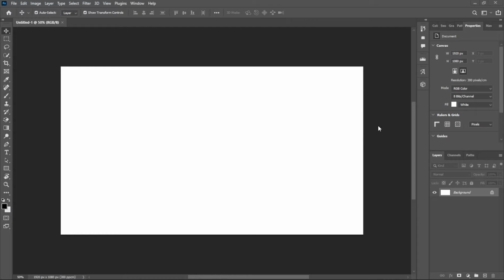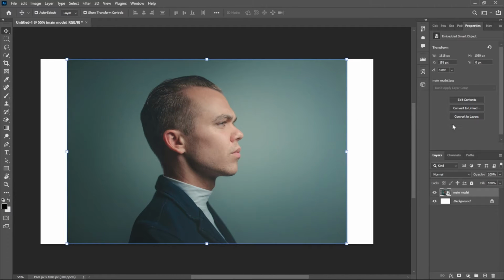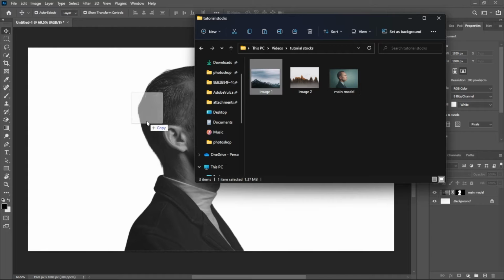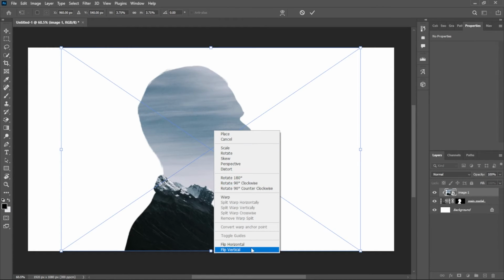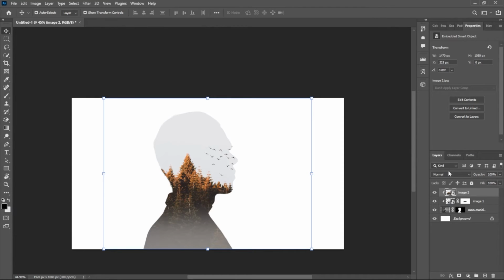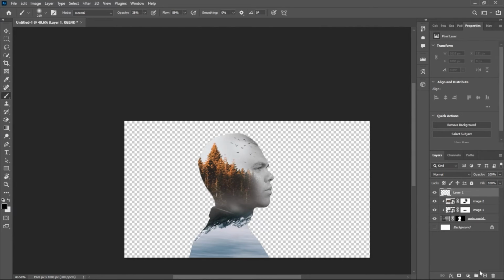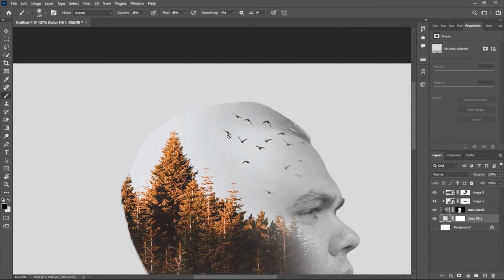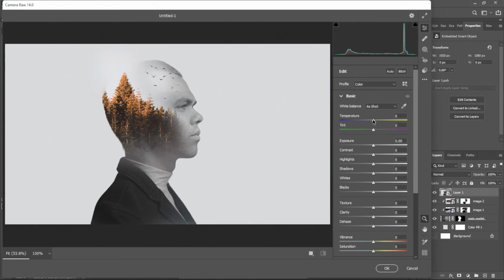II HOW TO CREATE DOUBLE EXPOSURE EFFECT EASILY IN PHOTOSHOP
Hey guys,
in this video i have created double exposure effect in photoshop hope you like this video
thanks :)
PSD FILE LINK (ON 100 LIKES)
Stocks :
(after 10 likes)